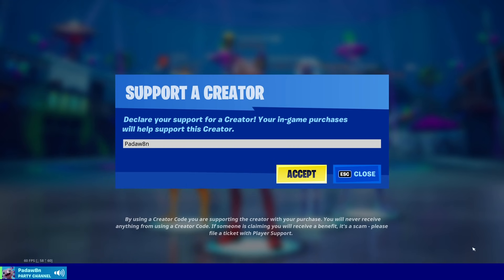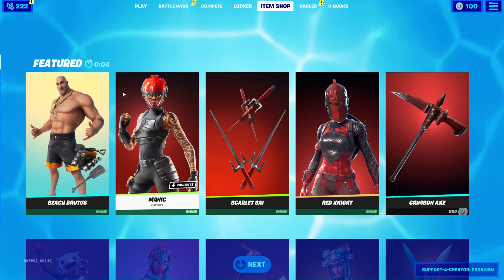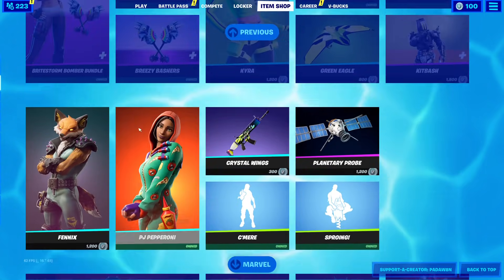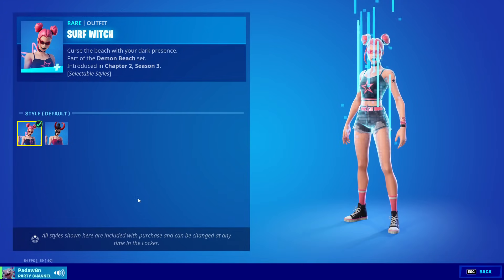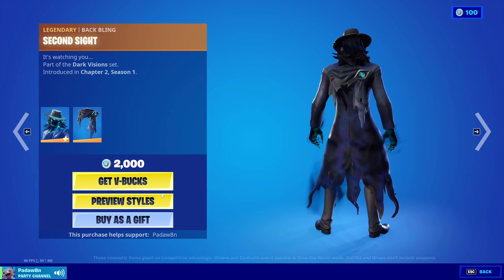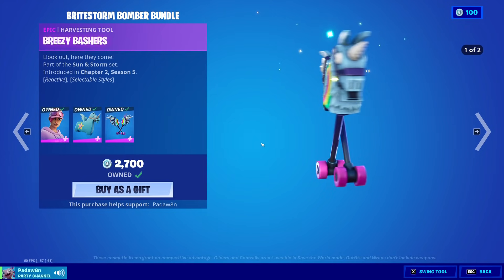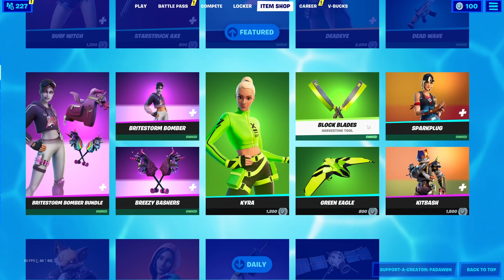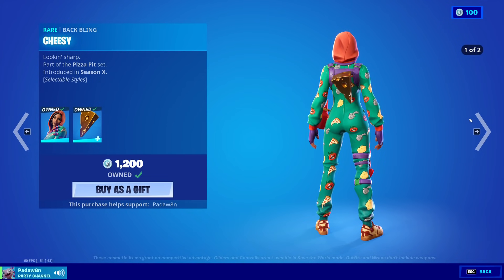FORTNITE SURF WITCH IS BACK! | June 29th Item Shop Review